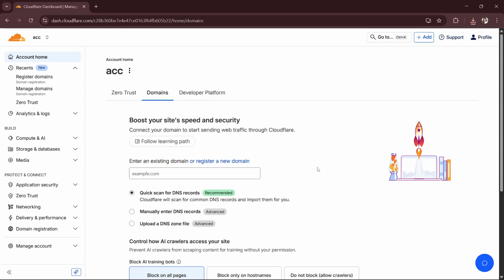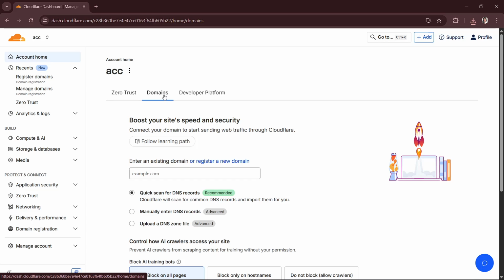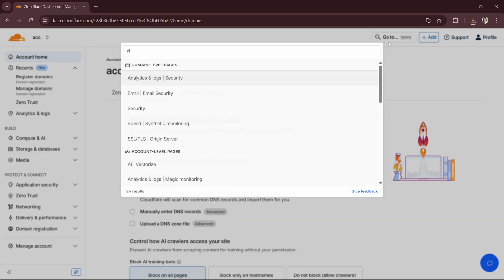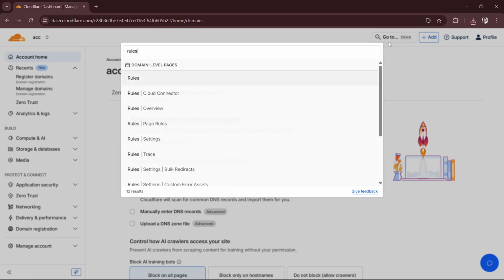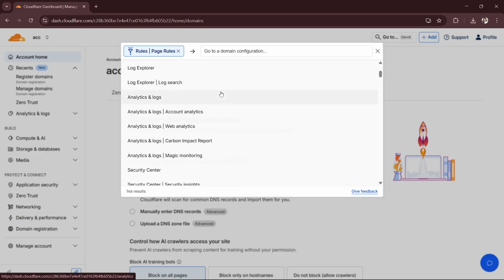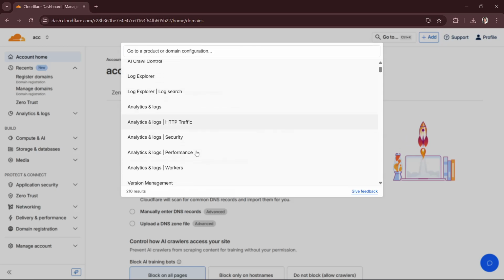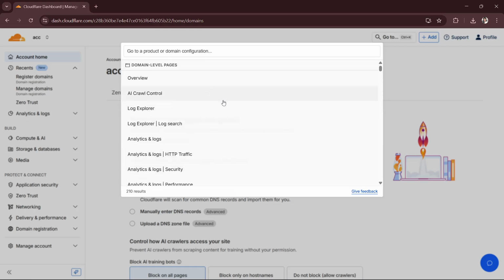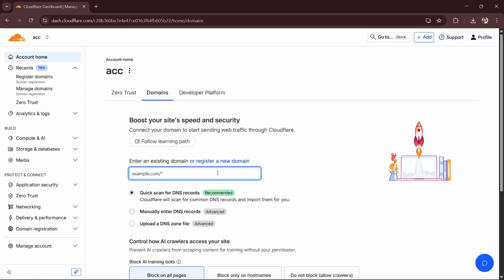How to Redirect Domains in Cloudflare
In this video, I'll show you how to redirect domains using cloudflare. The method is very simple and clearly described in the video. By following all the steps in the video, you'll be able to easily learn how to redirect domains using cloudflare.